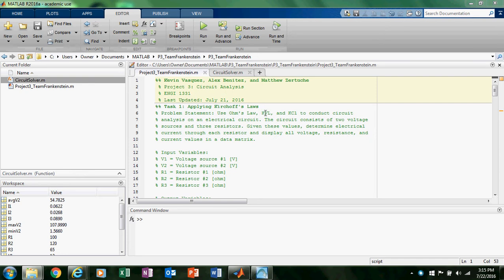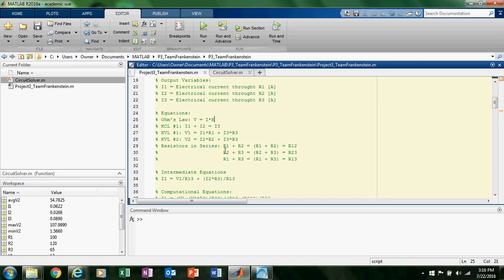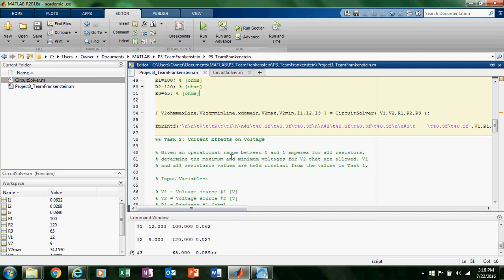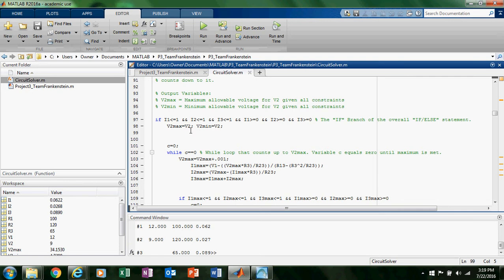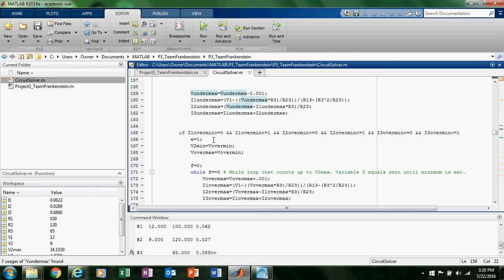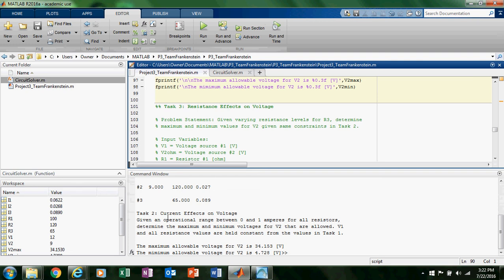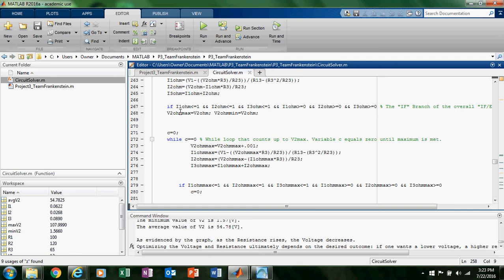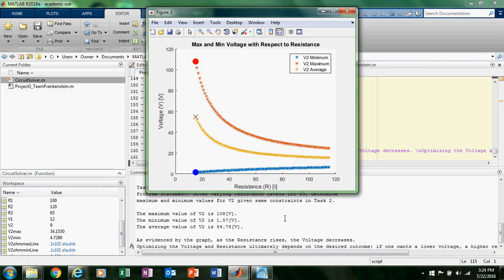Tutorial for Project 3 Circuits ENGI 1331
Tutorial video for the Circuits problem of Project 3 for ENGI 1331.
This video comes from Team Frankenstein Studios, which consists of Kevin Vasquez, Alex Benitez, and Matthew Zertuche. Team Frankenstein Studios is concerned with delivering quality educational videos for use in computer programming classes. For information, log onto to learn more about our work.